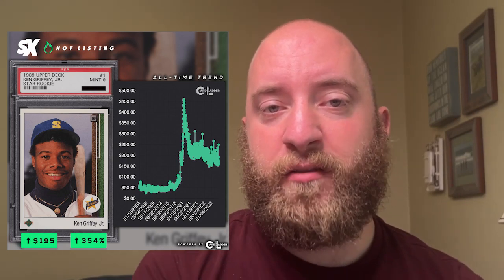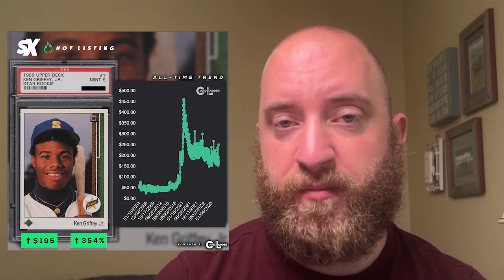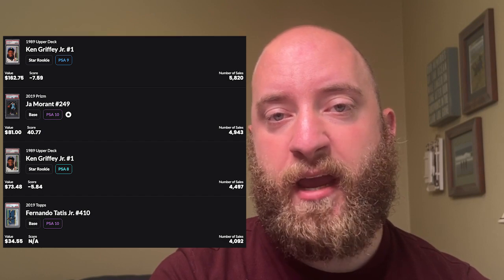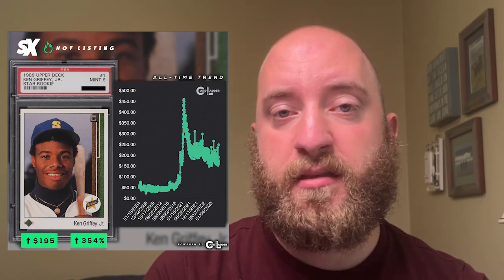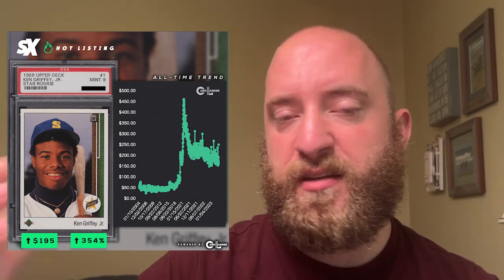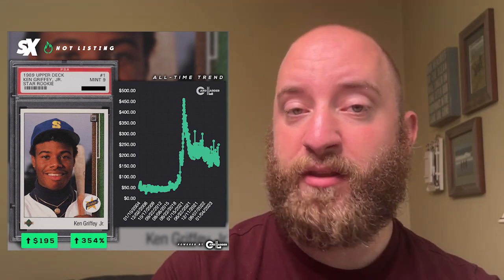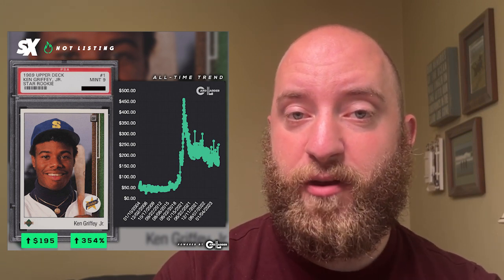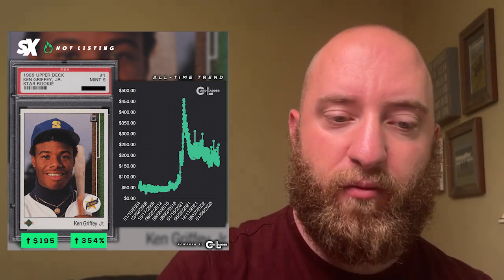Is This Sports Card the Most Iconic One Yet? 👍 👎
DAILY SLAB, EP. 188, June 28, 2023 —In this video, SlabStox Nate makes the argument that the 1989 Ken Griffey Jr. Upper Deck  Rookie Card just may be the most iconic sports card of all time. What do you think?

SGC Submission goes out 6/29. Time to get your cards to SlabStox. $18 sports card, $12 Pokemon, $15 football special.

🕘 Timestamps:

00:17  - Today's TRENDER - Ken Griffey Jr.  UD Iconic
03;12 - Post of the Day - Rookie vs. Rookie
05:32 - What's Happening - Show & Tell

IG: SlabStox Sports Card Content (@slabstox) • Instagram photos and videos
YouTube: SlabStox Sports Card Content - YouTube

SX Beats Credit: Bennett Nowak